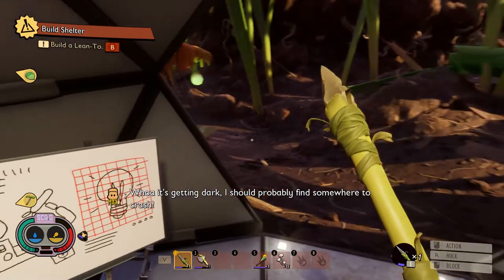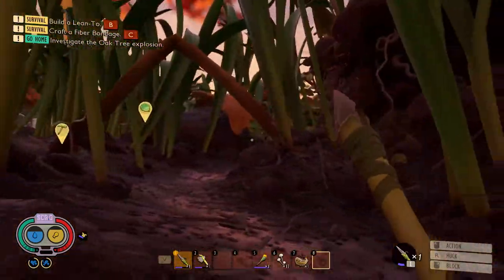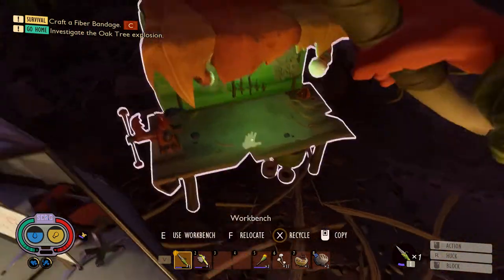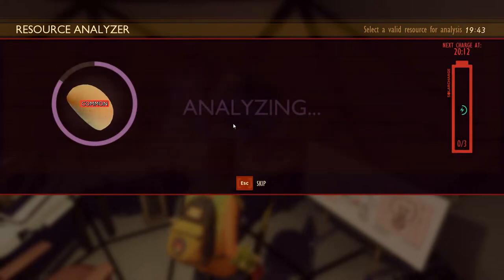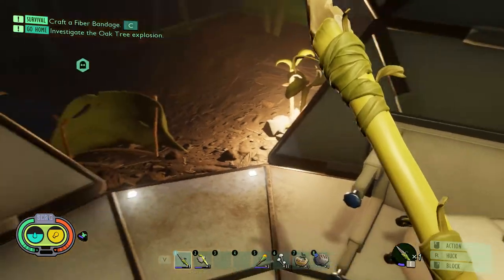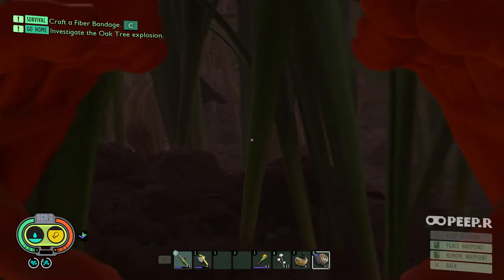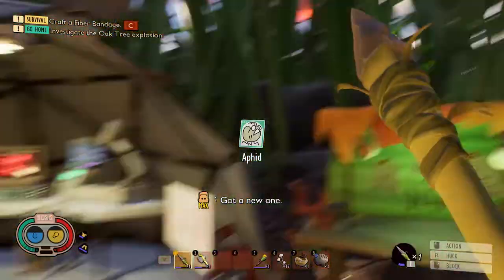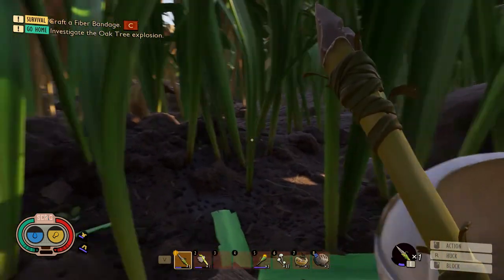Getting some awesome new armor in GROUNDED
Remember there are going to be shout-outs at the end.